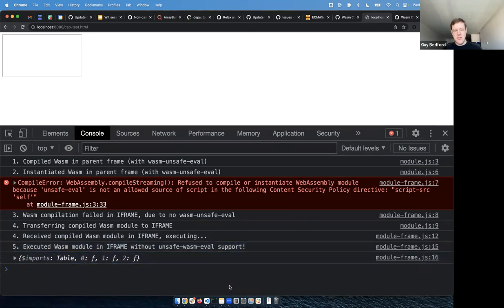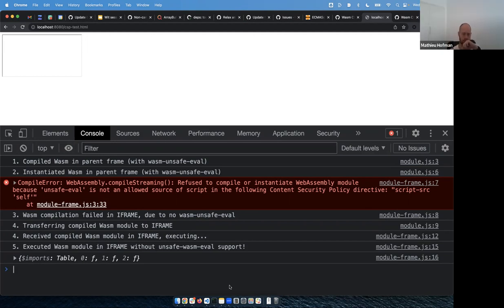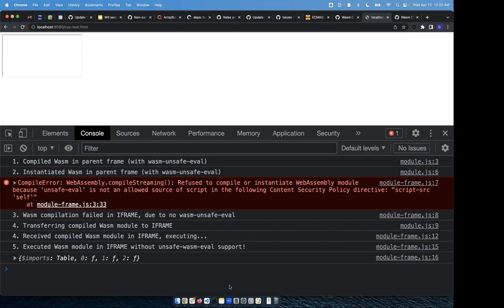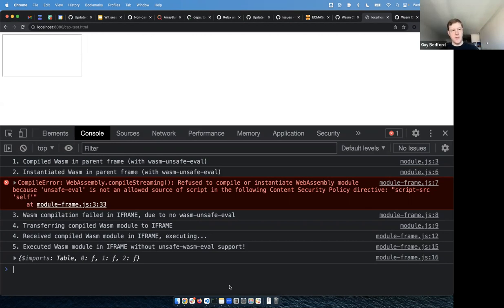SES Meeting: Import Reflection, WASM, and CSP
Discuss the relationship of CSP (Content Security Policy) with the compilation and instantiation of WASM and ESM Import Reflection.